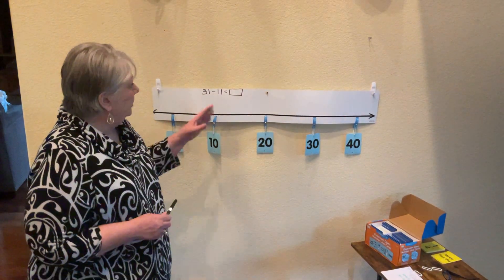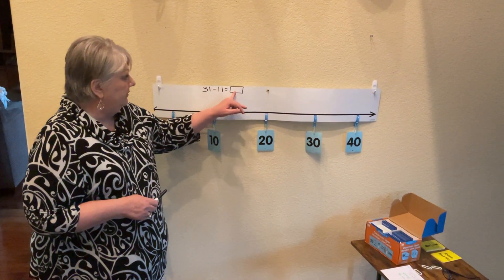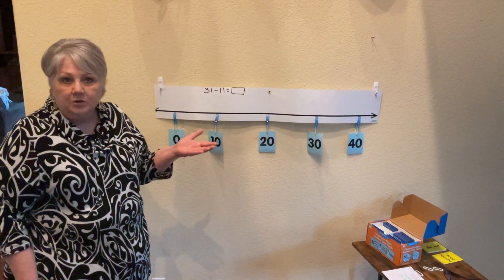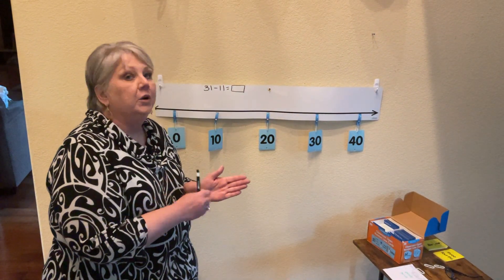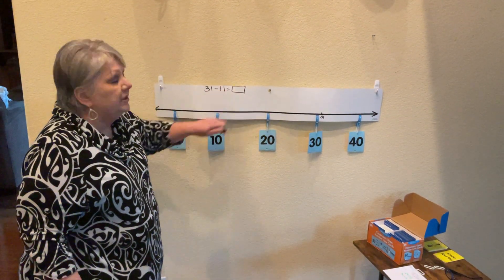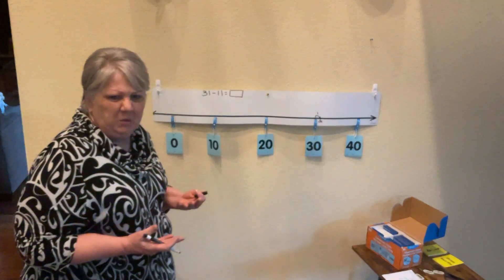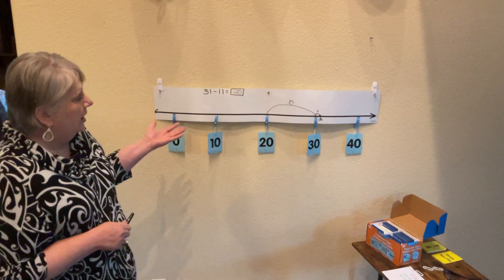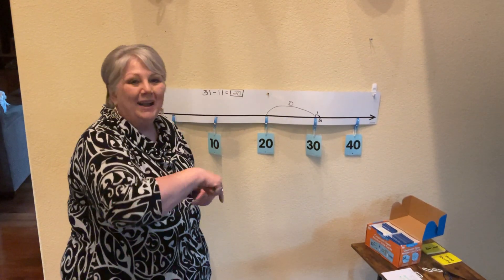Grades K-5 Number Line Subtraction Procedure